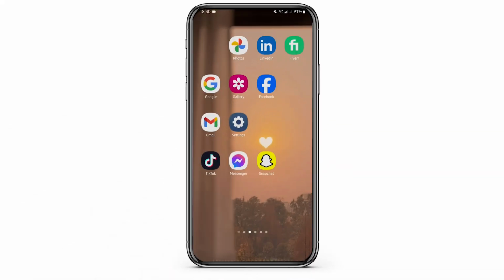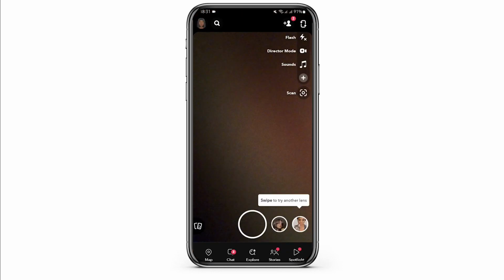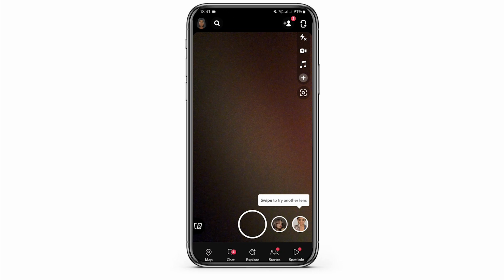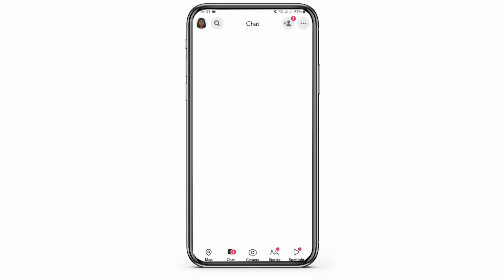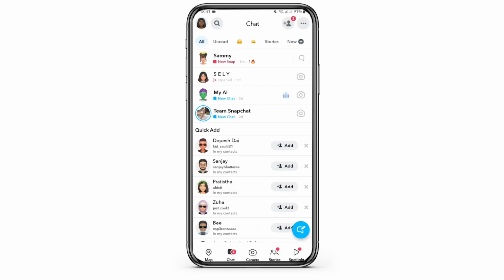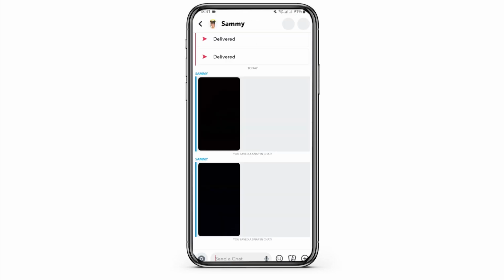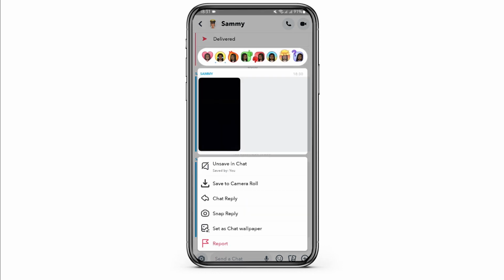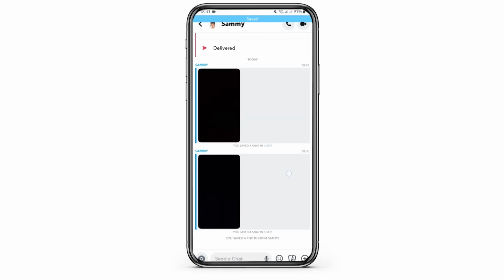How To Save A Snap On Snapchat (2024 GUIDE)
Tutorial On How To See Snapchat Recap 2024 (UPDATED)!

Welcome to Official Help Desk! In this tutorial, we'll guide you through the process of viewing your Snapchat Recap for 2024. If you're eager to reminisce about your Snapchat highlights and memories from the past year, this updated tutorial is perfect for you.

In this tutorial, we'll cover:

The significance of Snapchat Recap in summarizing your year's moments and interactions on the platform.
Step-by-step instructions on how to access and view your Snapchat Recap for 2024.
Tips for interpreting and sharing your Snapchat Recap with friends and followers.
Exploring new features and enhancements in the 2024 Snapchat Recap experience.
Don't forget to give this video a thumbs up if you found it helpful, and share it with your fellow Snapchat users who might also be curious about their Recap for 2024.

📱 Timestamps:

0:00 - Introduction
0:05 - How To See Snapchat Recap 2024 (UPDATED)
0:15 - Step-by-Step Recap Viewing Process

Feel free to adjust the content to match your channel's style and audience preferences!